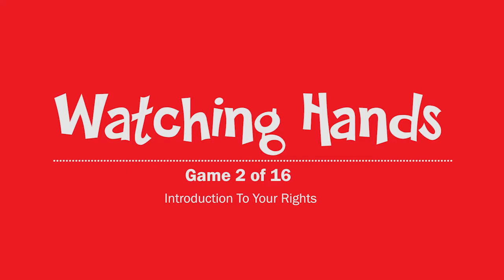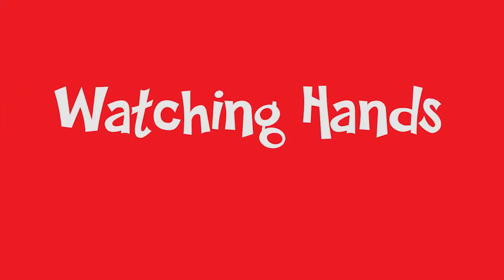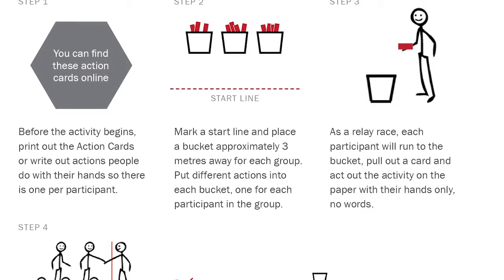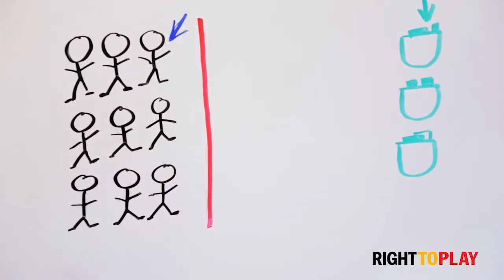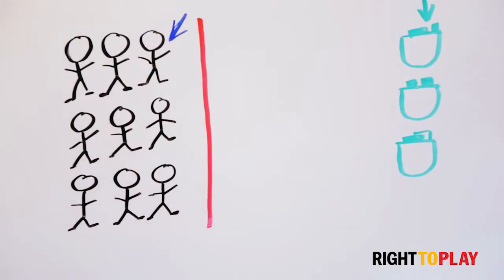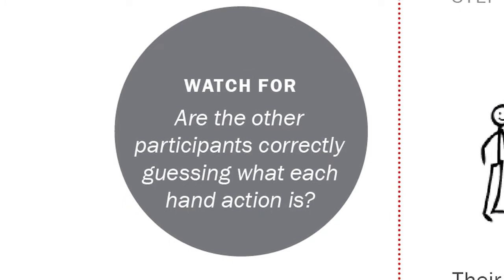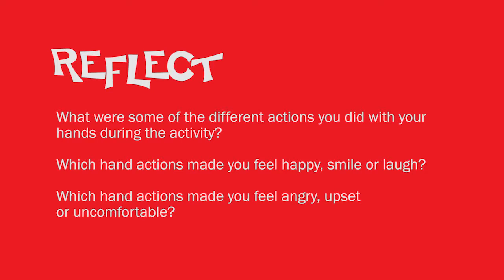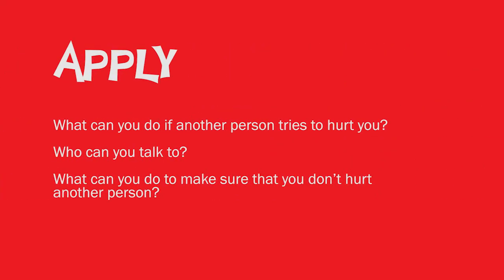Today We Play: WATCHING HANDS Instructional Video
Learn how to lead the Right To Play game, Watching Hands, with your students or peers!

Hundreds of schools across Canada will be playing these games on May 8th for Today We Play.  To learn more and register your school, please visit our